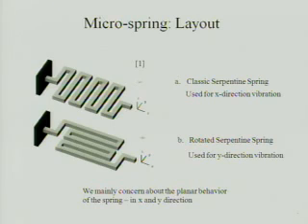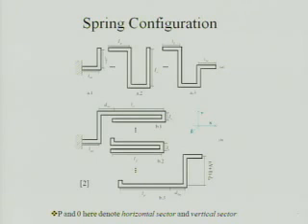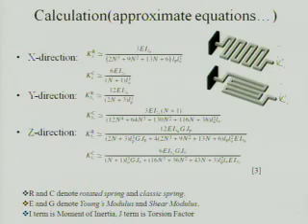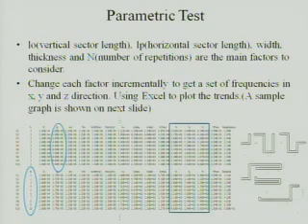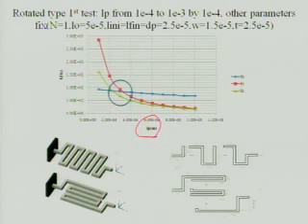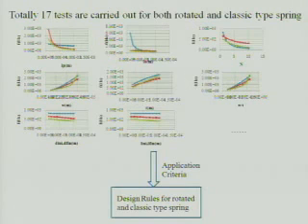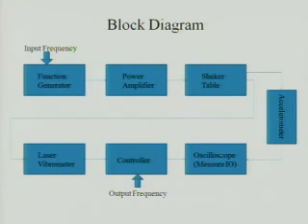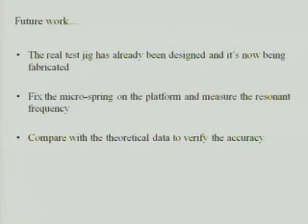SURE2010: Characterizing Mechanical Properties of Micro-Springs for MEMS Devices